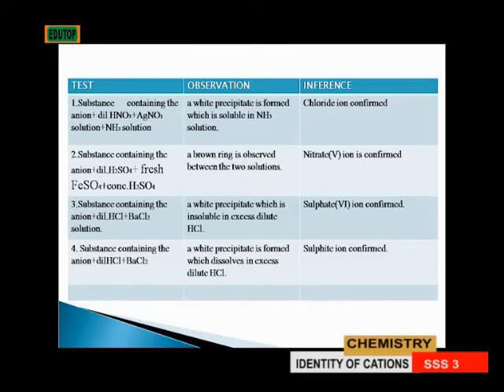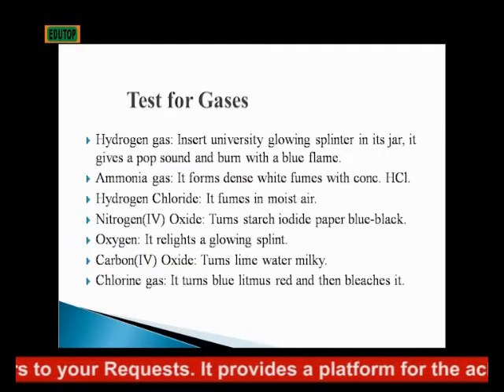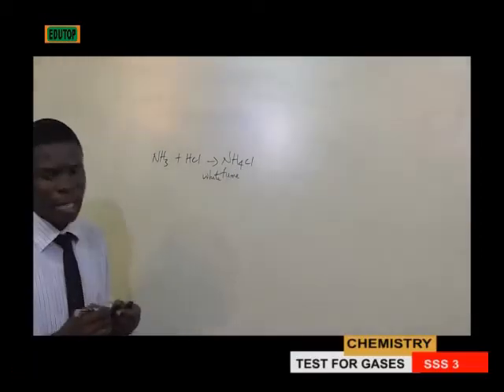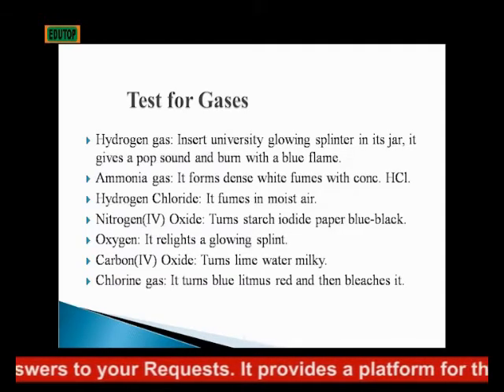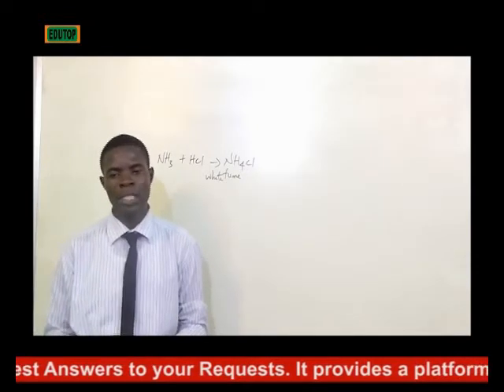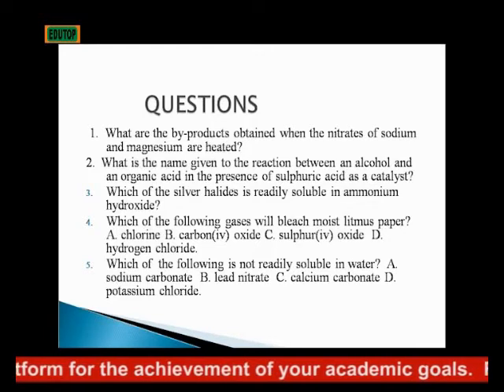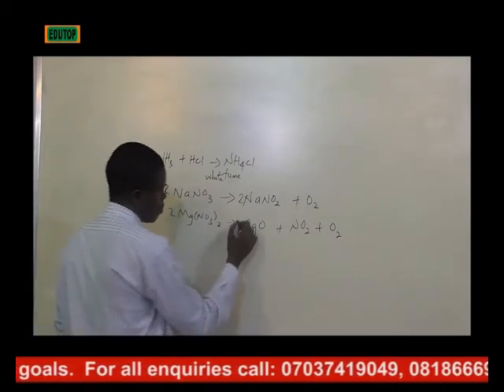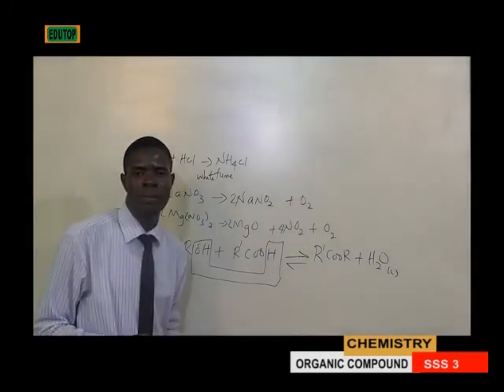(CHEMISTRY FOR SENIOR SECONDARY SCHOOL SS3) Lesson 7